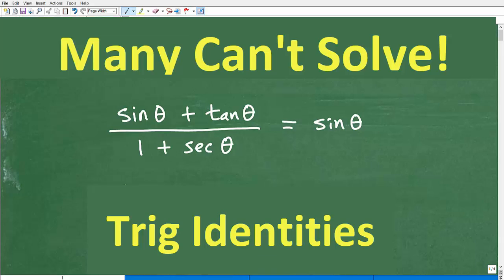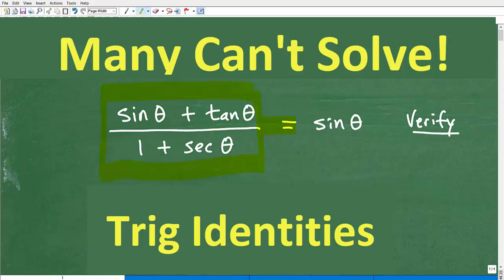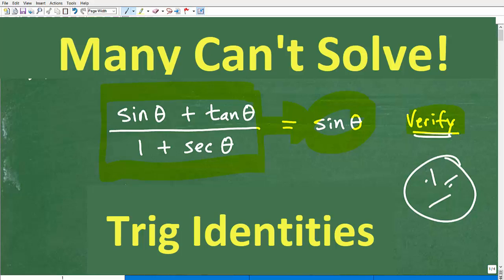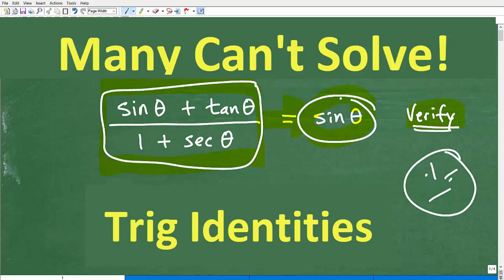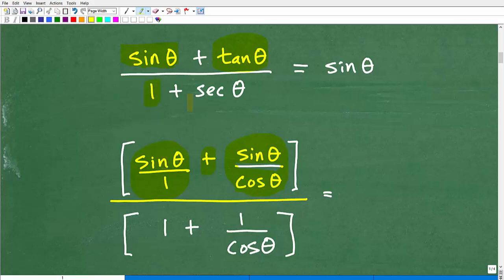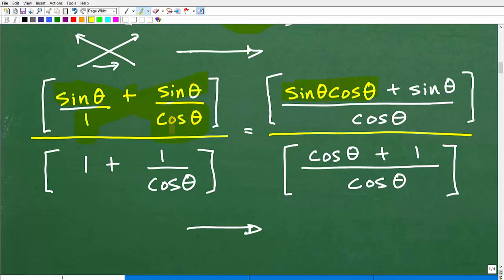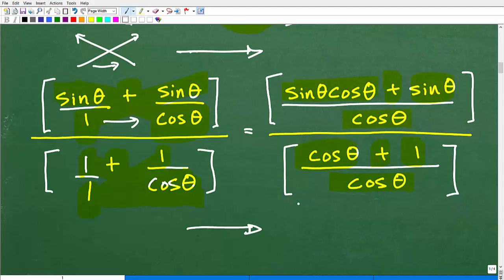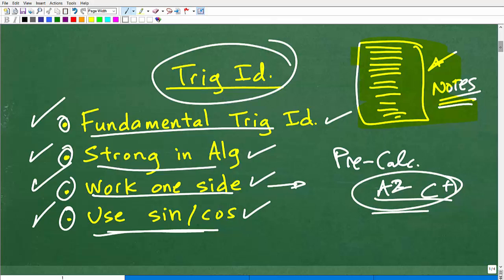These Simple Tips Makes Trigonometric Identities EASY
How to verify a trigonometric identity problem.

• HOMESCHOOL MATH
• COLLEGE MATH